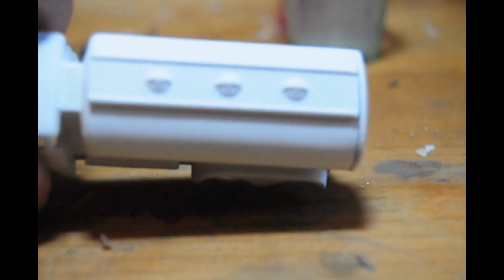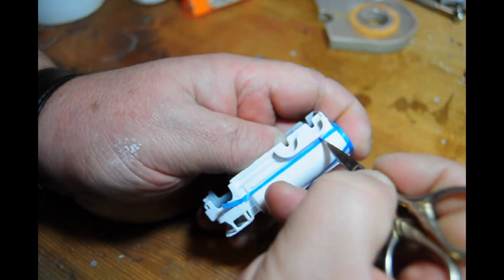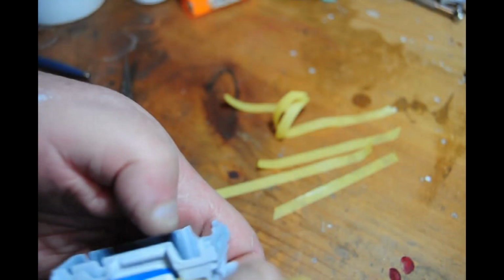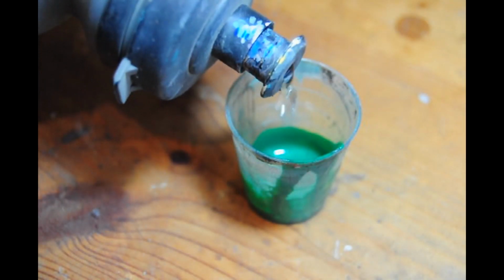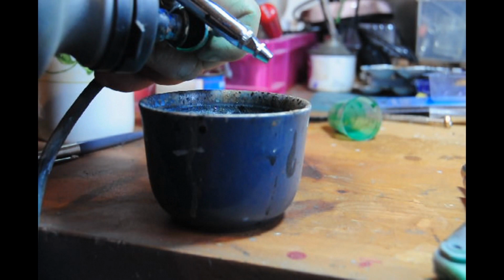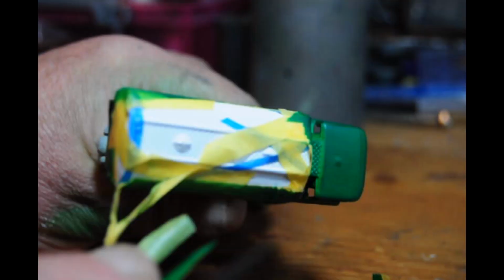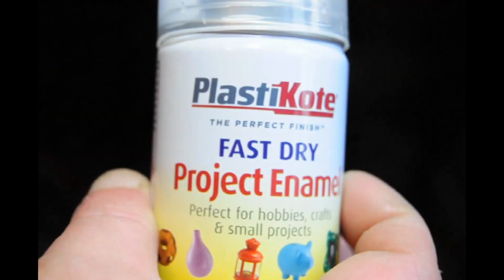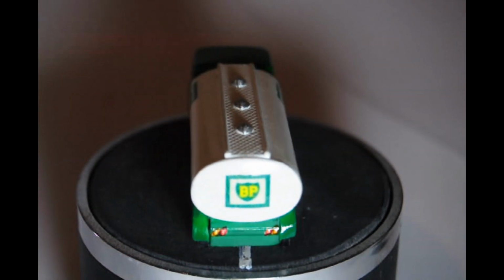husky guy warrior tanker.....code 3..........paint and airbrush cleaning